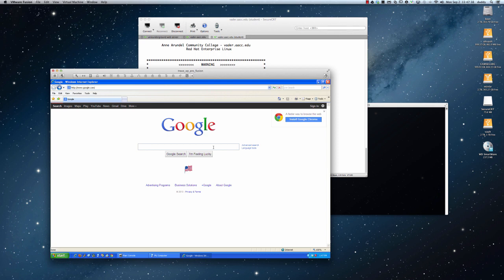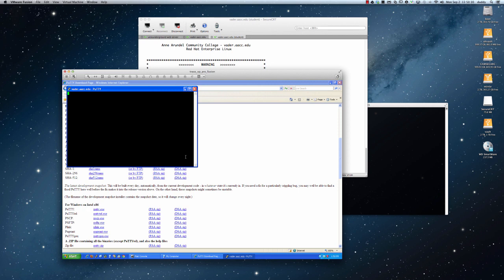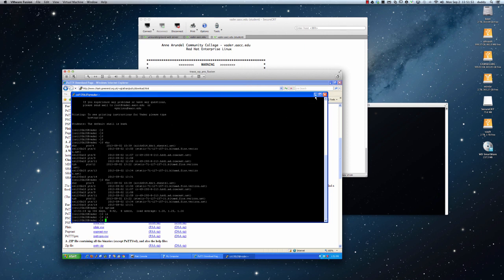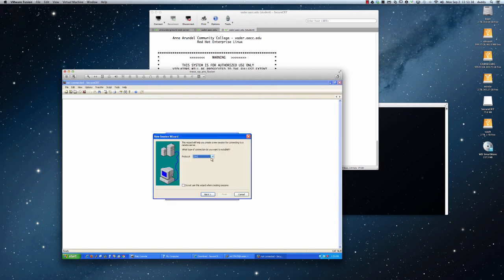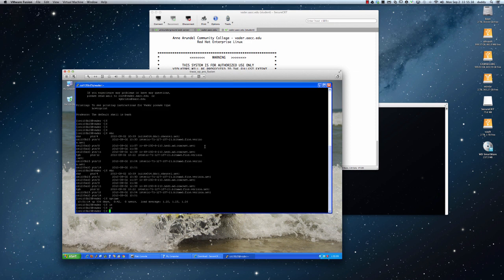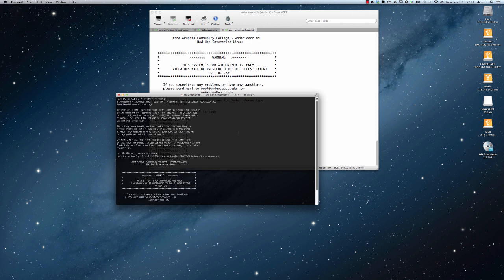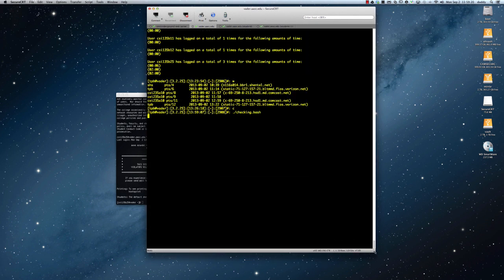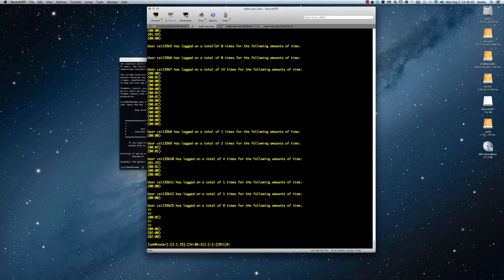Fall 2013 - CSI135-400 (Week #01 - 08.28.2013) - Week in Review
This is a high-level overview of Week #01 covering how to connect to the school Linux server vader.aacc.edu from a Windows machine and a Mac using putty, terminal, and SecureCRT.